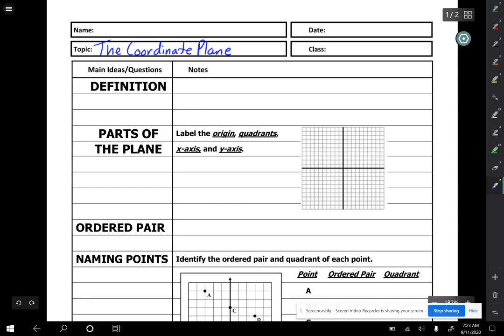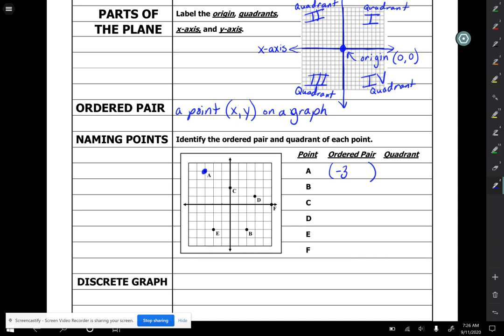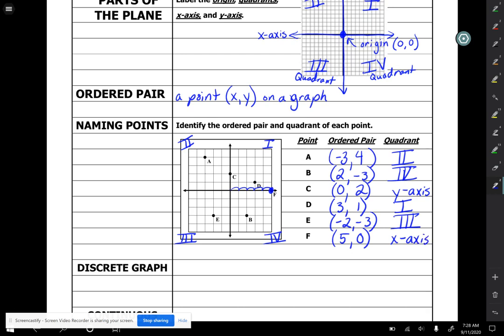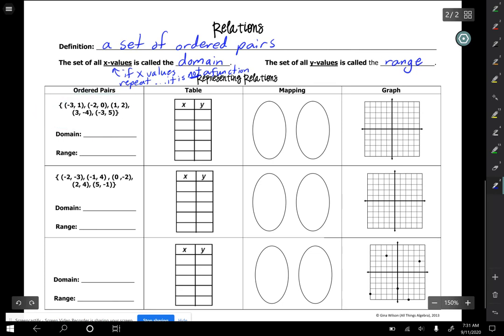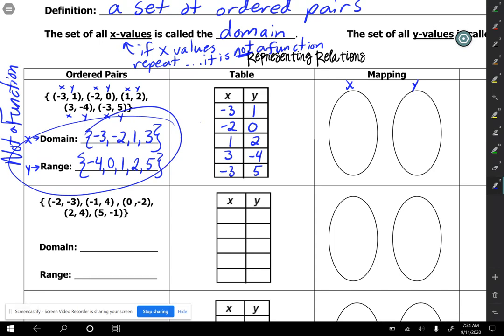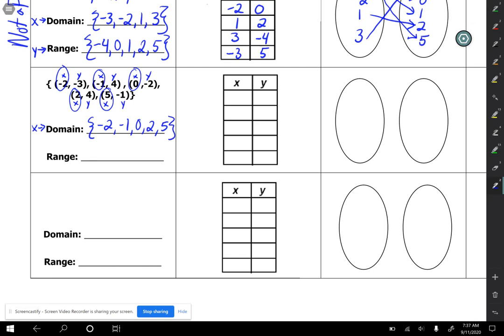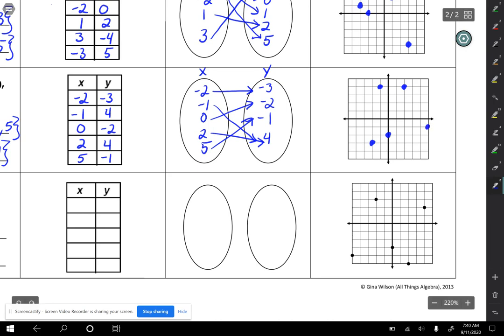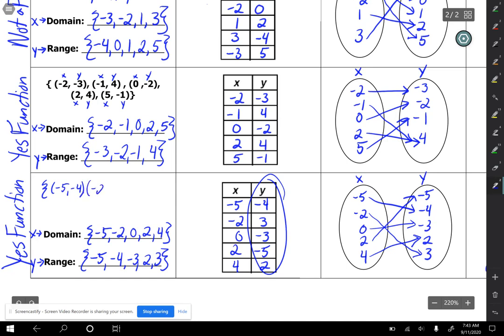The Coordinate Plane and Relations